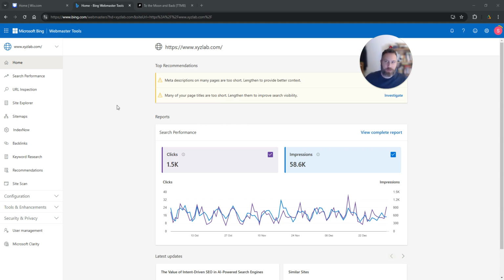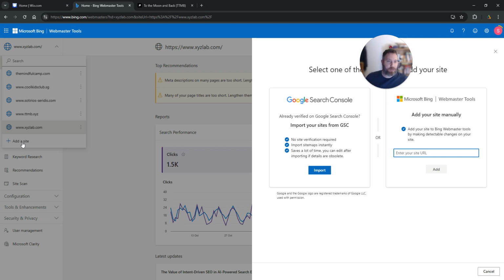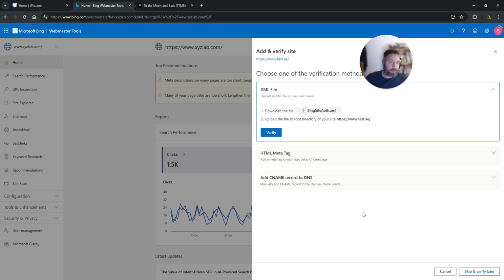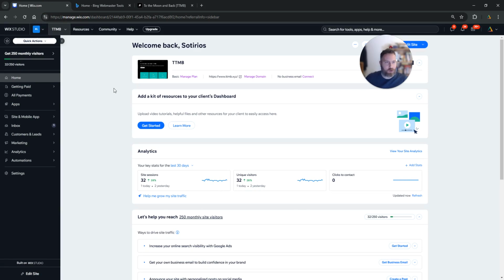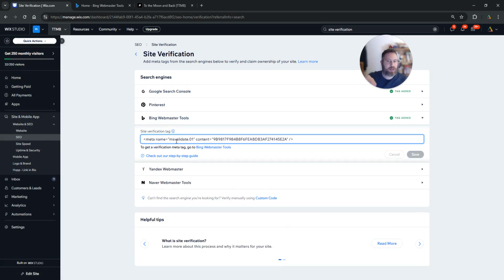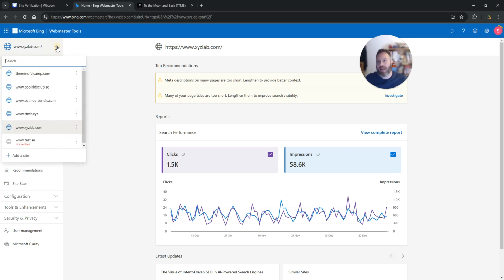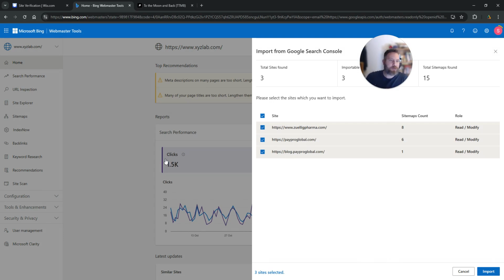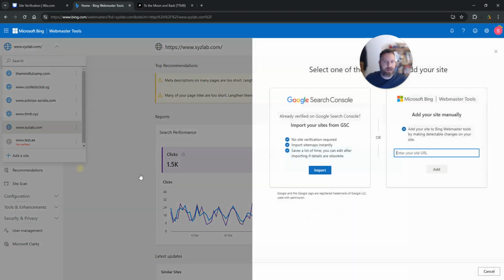Add WIX Website on Bing Webmaster Tools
2) Click on the drop-down menu on the top-left-hand-side
3) Click on the Add a site button

There are TWO options:

Option 1: Import your site from Google Search Console

In this case, all you have to do is login to your Google Search Console and import your site to Bing Webmaster tools

Option 2: Add your site manually

1) Enter your site URL
2) Click on HTML Meta Tag
3) Copy the code
4) Navigate to your WIX's backend
5) Navigate to Site Verification
6) Select Bing Webmaster
7) Paste the code
8) Navigate back to Bing Webmaster tools and click Verify